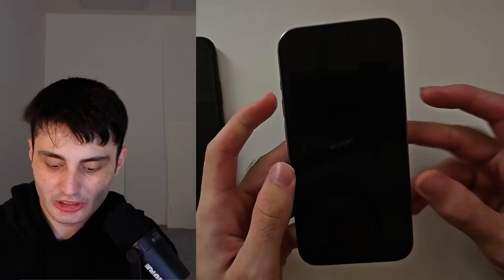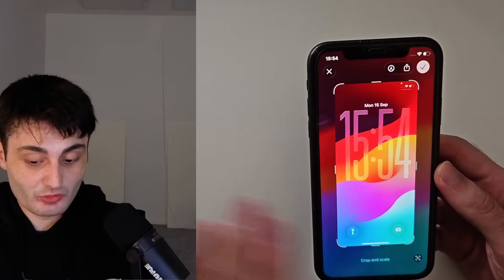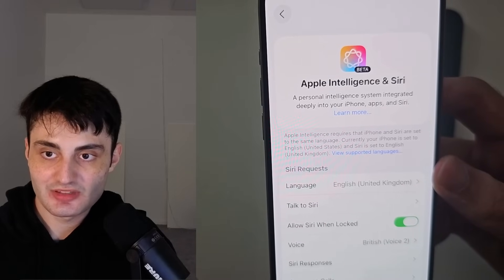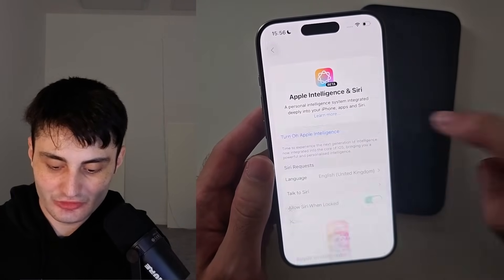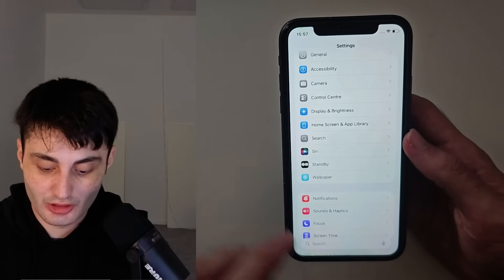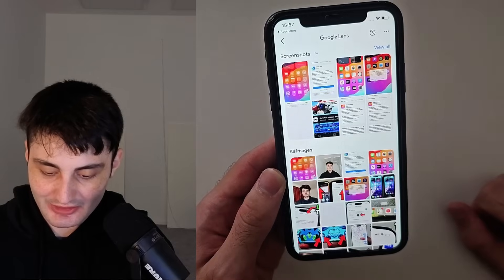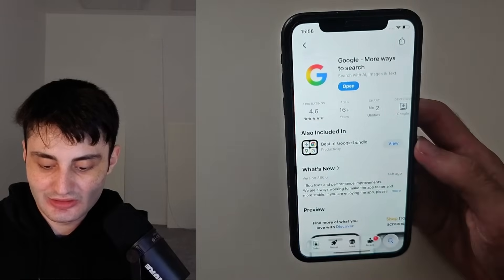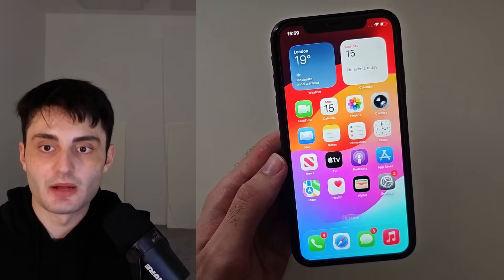iPhone: Circle to Search iOS 26 NOT Working SOLVED ✅ Visual Intelligence iOS26 Fixed 🔥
Circle to Search is a new iOS 26 feature part of Visual Intelligence, but it may not work for everyone! That is because there are certain settings and requirements required to be met in your iPhone for the circle to search and visual intelligence options to start function. In this video I will cover all reason why circle to search is not working in iOS 26 iPhones and what to do so that you can use the iOS26 visual intelligence feature.